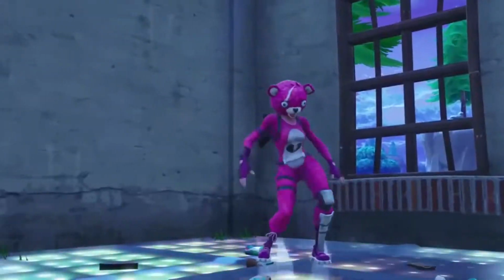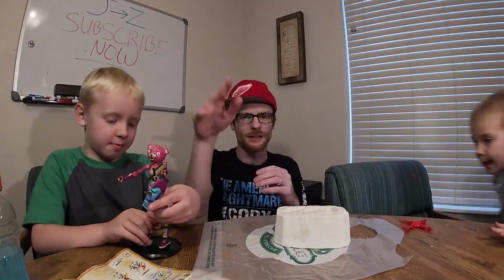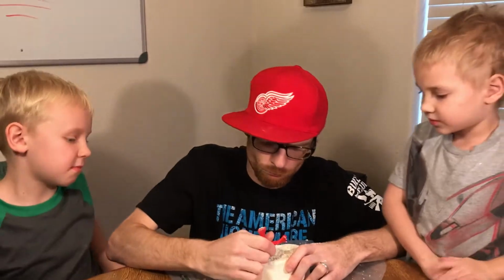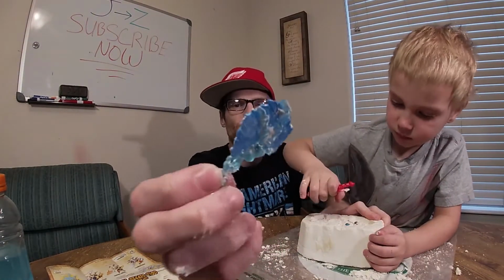Treasure X Dragons UNBOXING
X MARKS THE SPOT! Treasure X, from Moose Toys, RETURNS to JtoZ TV! This time, Zander, Jayden, and the whole family are tearing into TREASURE X DRAGONS! Watch as JtoZ RIPS, DIGS, AND OOZES our way through this AWESOME SURPRISE MYSTERY REVEAL TOY! Which Dragon will THE KING OF UNBOXING and CO. end up with? This JtoZ Unboxing is a HILARIOUS, FUN, MESSY GOOD TIME you DO NOT want to miss! We might even end up with some REAL GOLD!

The JtoZ Universe is the EXCLUSIVE CLUB OF JtoZ TV SUBSCRIBERS that are the VERY FIRST to know whenever a BRAND NEW episode of JtoZ TV is released! How do you join the JtoZ Universe? First, if you liked this video, you need to ABSOLUTELY DESTROY that THUMBS UP BUTTON! Let us know you enjoyed what you saw! THEN, you simply click that little SUBSCRIBE BUTTON, and make sure you click that teeny little BELL symbol right next to it, so you can be notified the SECOND our new videos drop!